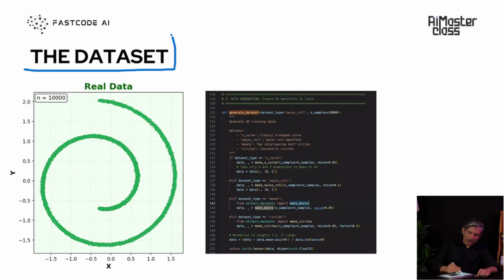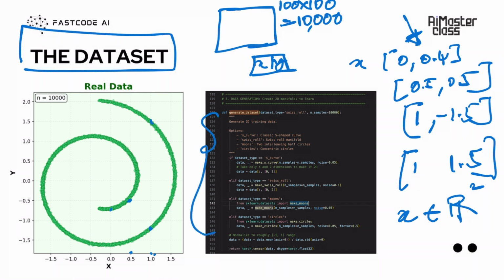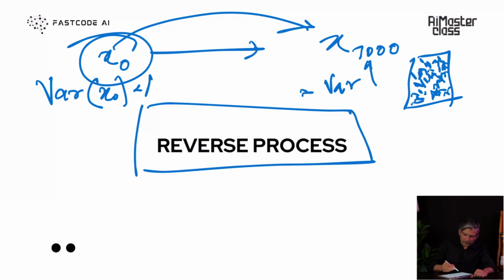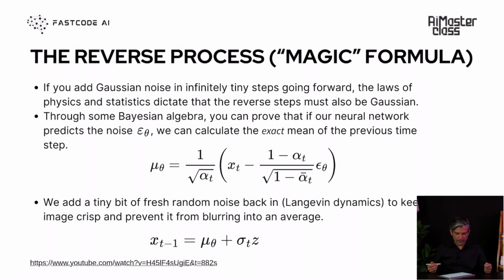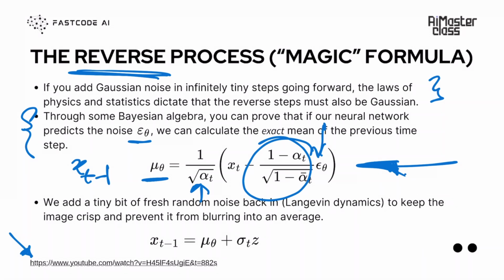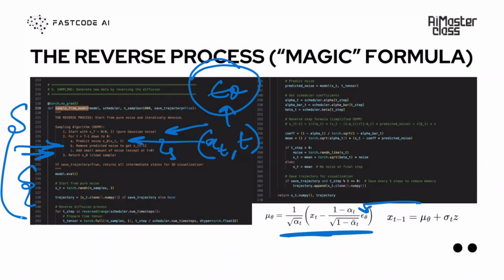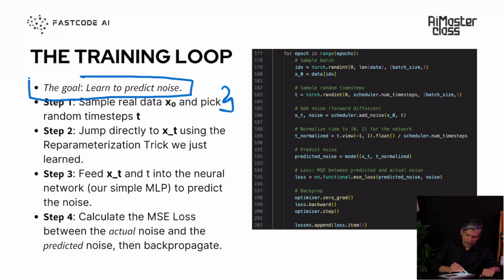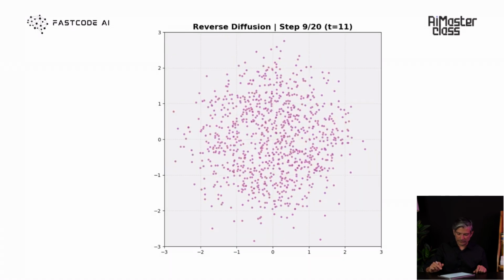AIM - Module 7.9 : Diffusion Models - Reverse Process and Training Loop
Quiz Questions

You're training a diffusion model on the 2D swiss roll dataset. During inference, you try to go directly from x₁₀₀₀ (pure noise) to x₀ in a single step using the neural network's predicted noise. The output points don't resemble the swiss roll at all. Why?

1. The neural network was trained on 2D data, not images
2. Single-step denoising is unstable. The model expects iterative step-by-step reversal
3. The noise schedule was set incorrectly
4. Pure noise cannot be converted back to data

Your training loss plateaus high and generated samples look random. You discover that the time step t is not being fed into the neural network — only x_t goes in. What's the problem?

1. MSE loss doesn't work without time conditioning
2. The time step must replace x_t, not accompany it
3. Without t, the network can't tell how noisy the input is
4. Training requires t but inference doesn't

During the reverse loop, the code adds small fresh noise back after denoising (Langevin dynamics). A colleague removes this. Generated samples then cluster around a few points instead of covering the full swiss roll. Why?

1. The added noise injects diversity into sampling trajectories
2. Langevin noise is needed for variance preservation math
3. Without it, the neural network gets zero-variance inputs
4. It prevents numerical underflow in the coefficients